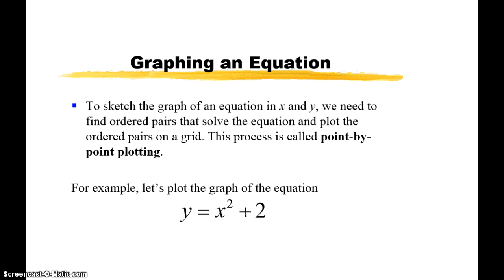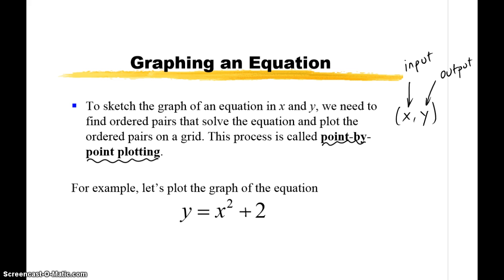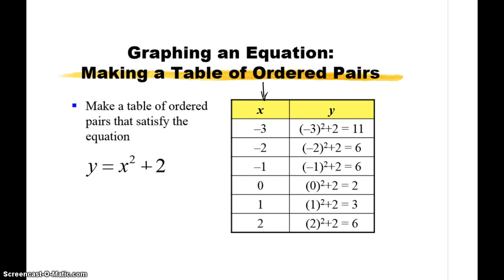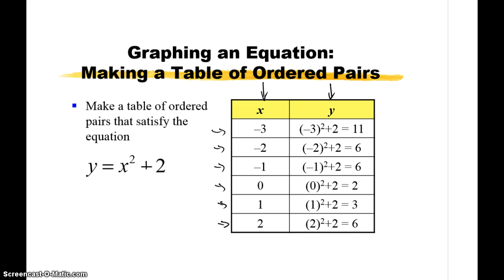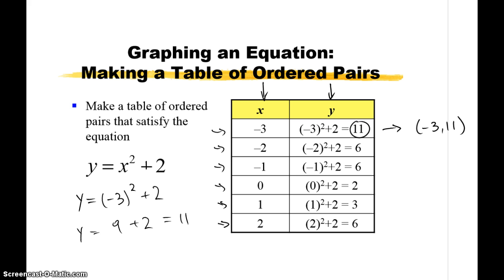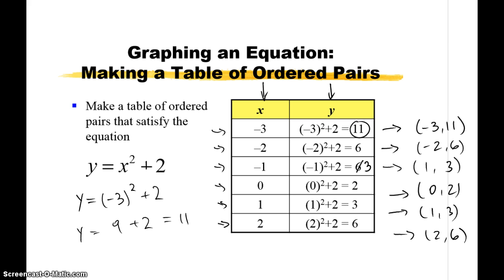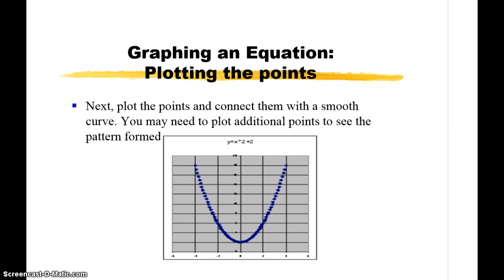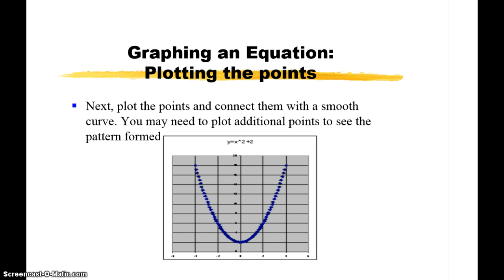2.1 - Point-by-Point Plotting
Creating an equation of a graph in two variables, x and y, using point-by-point plotting.